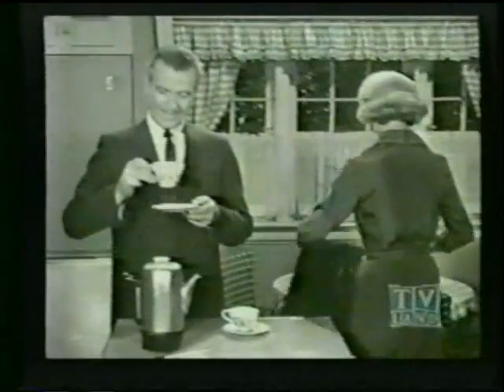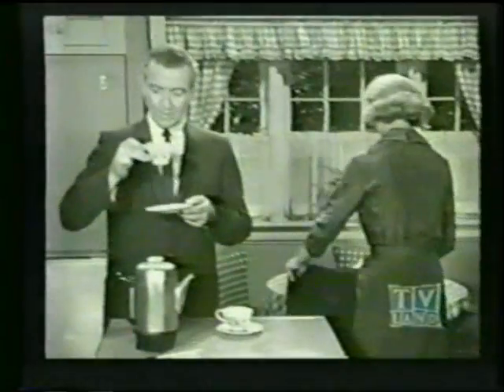Her MTV Lover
From Vincent Quatroche's DVD collection "Vanishing Breed"